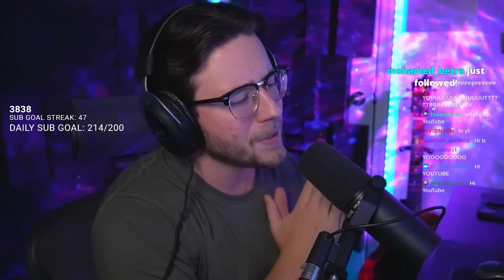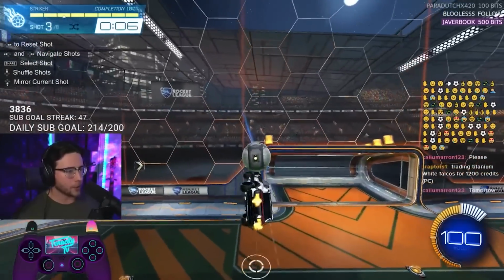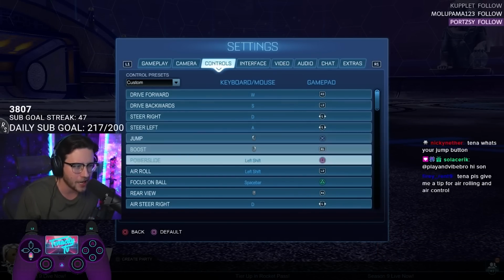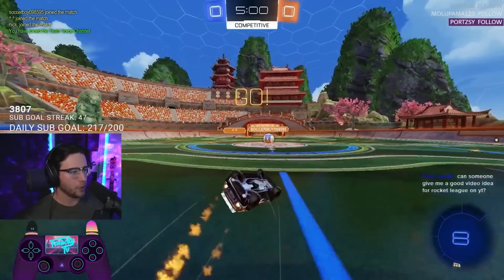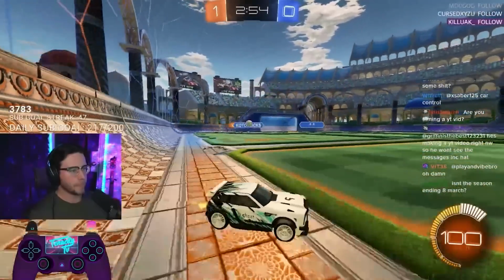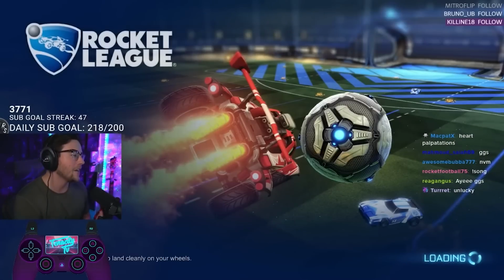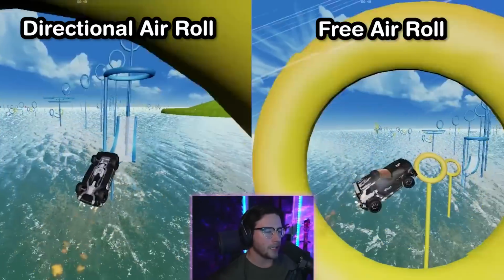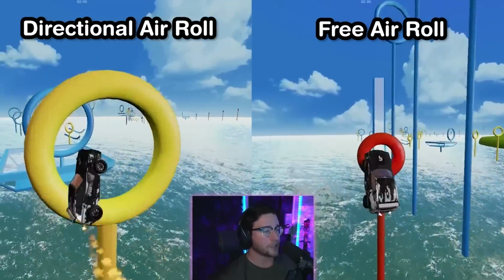Free Air Roll vs Directional Air Roll… A Rocket League Experiment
►I'm LIVE every week on Twitch Mon-Fri!

►NEW Tenacity merch!!